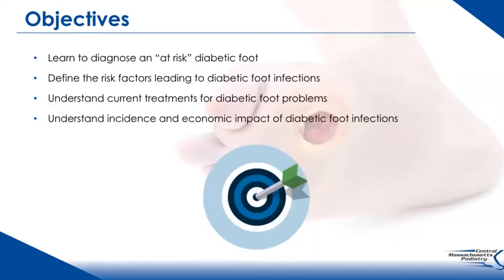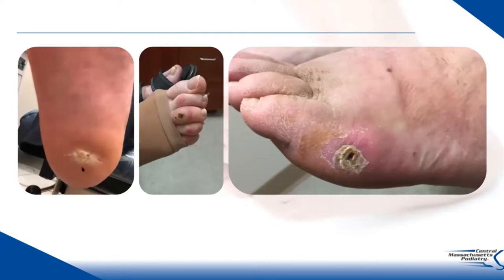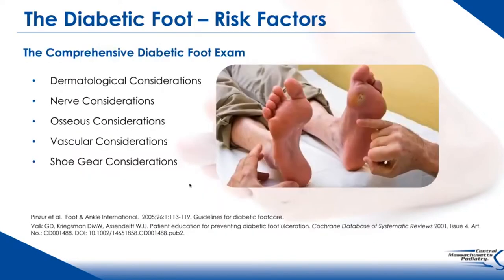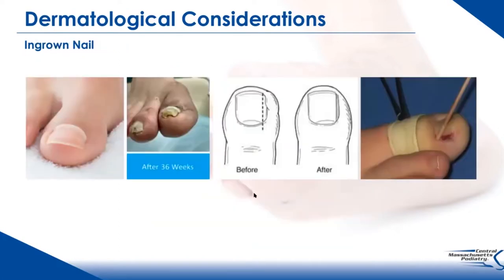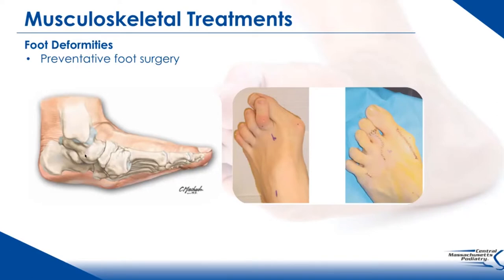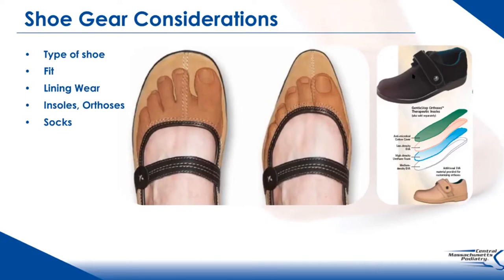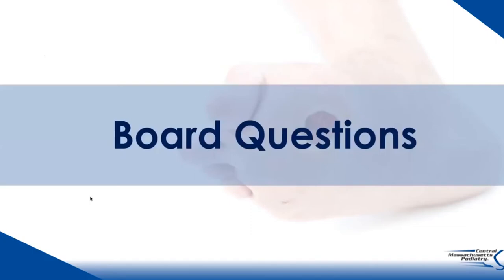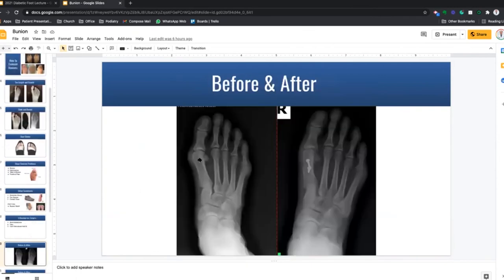WSC Stay Connected - Diabetes Foot Care